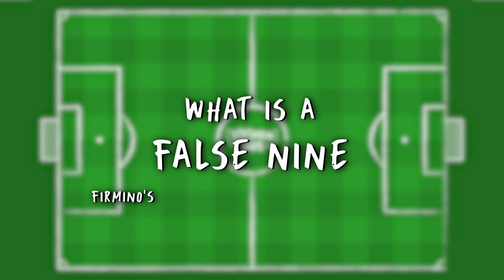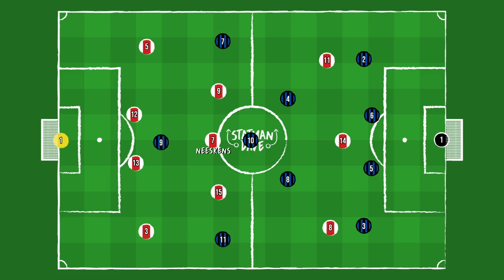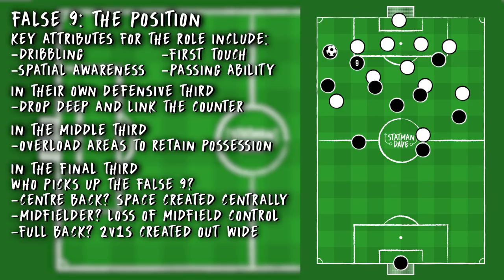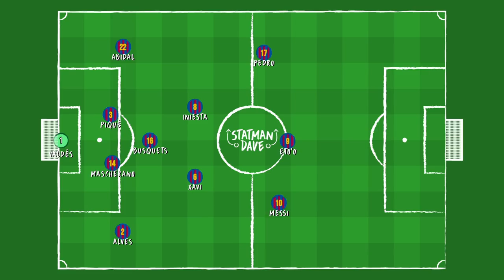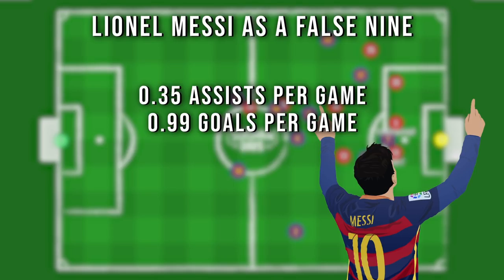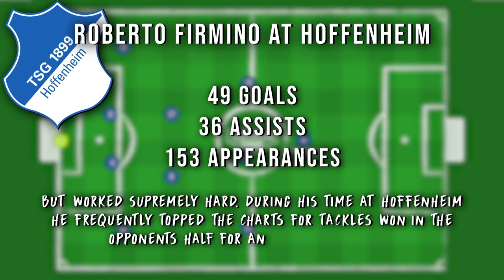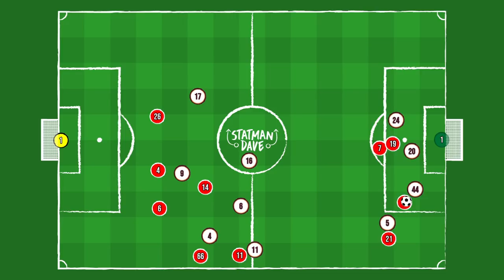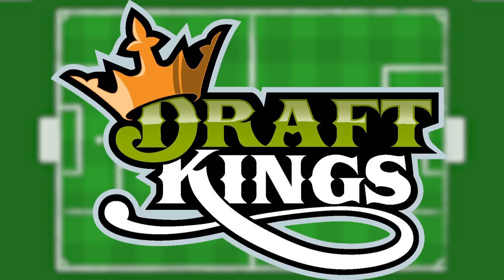What is a False 9? | Roberto Firmino’s Role in Jurgen Klopp’s Liverpool Explained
What is a False 9? Jurgen Klopp’s Liverpool have started the season superbly, carrying the form that got them to the 2018 Champions League Final into their opening games. The main reason Liverpool progressed so far in Europe was their scintillating strike force of Roberto Firmino, Sadio Mane and top goalscorer, Mo Salah. Whilst the pace of Mane and Salah was enough to scare the top teams, it was the intelligence of Roberto Firmino, and his near perfect execution of the False 9 role that really propelled Liverpool to Kiev.

Like many roles in football, the False 9 first debuted in the 1930s however Johan Cruyff found huge success when deployed in the role. El Salvador as a False 9 was devastating, scoring more than 20 goals in every full season. In his time at Ajax as a False 9, Cruyff helped Ajax to three back-to-back European Cup titles, whilst also picking up the Ballon D’Or 3 times. The next truly great False 9 also dominated Europe for years, winning Domestic and Champions League titles, whilst also picking up the Ballon D’Or multiple times. That man was Lionel Messi. Pep Guardiola moved the diminutive Argentinian from playing as an Inverted Right Winger to playing centrally as a False 9. That Barcelona team was a thing of beauty when in full flight, Busquets, Xavi, Iniesta, David Villa and the great Lionel Messi and went on to dominate one of the best Manchester United sides of all time in two separate Champions League finals. Whilst Messi enabled Barcelona to dominate possession like no team before, Karim Benzema’s interpretation of the False 9 allowed Cristiano Ronaldo to become the greatest goal scorer of all time. The Frenchman plays laterally, creating space centrally for Ronaldo by running the channels and providing cutbacks or by dropping off the line, like a traditional False 9, before playing the Portuguese legend into the channels. Madrid’s exploitation of the channels both in possession and on the counter by isolating the oppositions centre backs with flying forwards, Gareth Bale and Cristiano Ronaldo, has seen Los Blancos get their hands on 4 of the last 5 Champions League trophies. Finally, Liverpool’s Brazilian centre forward, Roberto Firmino, has hit new heights under Jürgen Klopp. His days at Hoffenheim saw him become as a versatile forward, capable of playing anywhere across the front four. It could be this versatility that has allowed Firmino to blossom into one of the best False 9s in the modern game. Leading Klopp’s gegenpress, Firmino is the first defender in Liverpool’s system and has won more tackles than any other top 6 Premier League defender, bar Chelsea’s César Azpilicueta. Not only does the Brazilian defend superbly, but his attacking output isn’t bad either. In 78 games as a striker for Liverpool, Roberto Firmino has been directly involved in 71 goals, including 2 goals and 2 assists in Liverpool’s first leg demolition of AS Roma in last year’s  Champions League Semi Final.

If Liverpool are to go one better in Europe this time around, or wish to challenge Manchester City for the Premier League title, they’re going to need their fantastic False 9 to stay fit and firing for another season.

Will we see False 9s continue to grow in popularity?